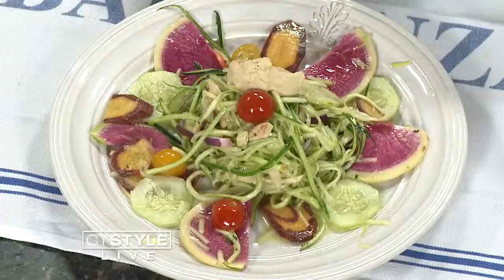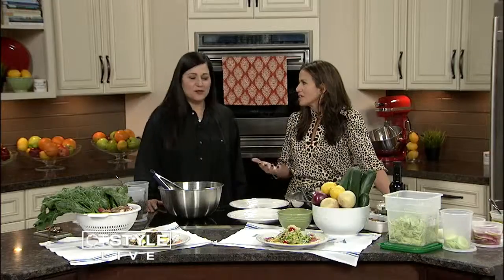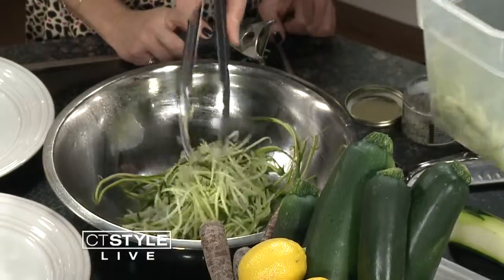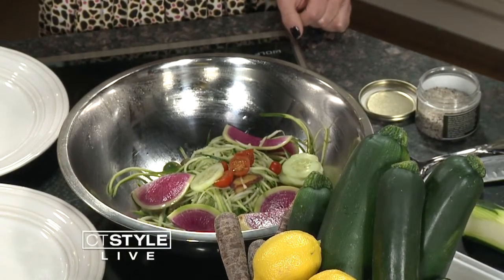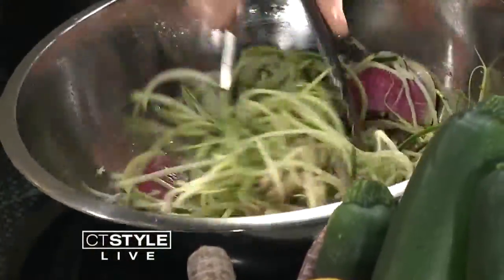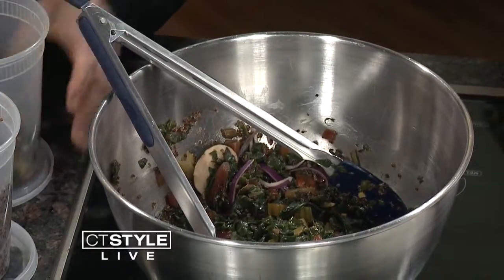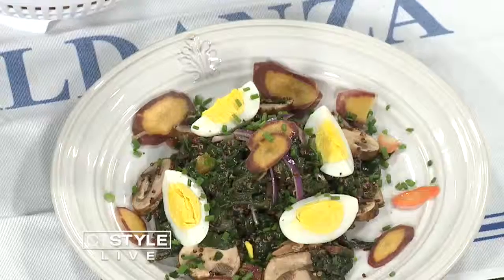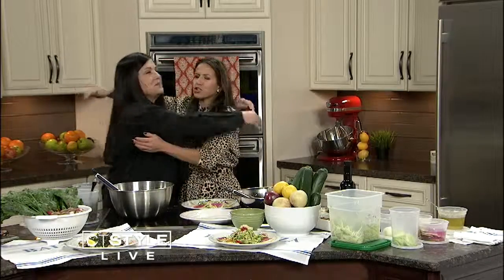In the Bender Kitchen: A Mediterranean Power Plate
Chef Angela Baldanza shares her recipe for a “power plate” with half the calories and protein of a regular dish.